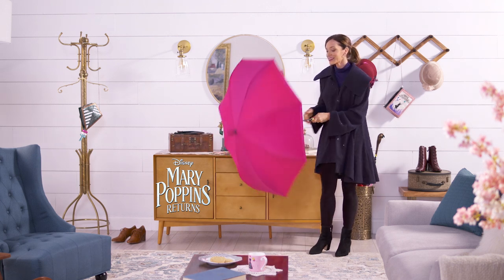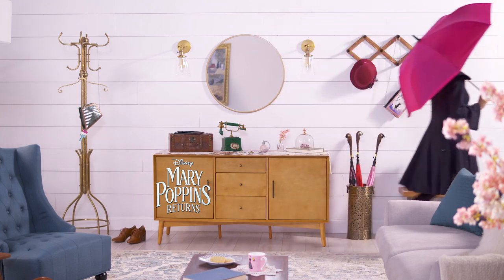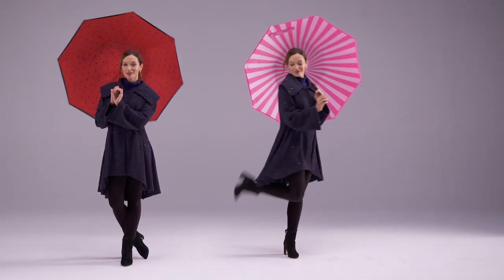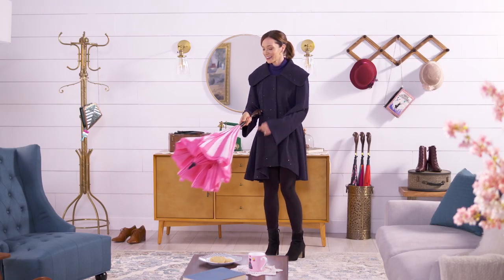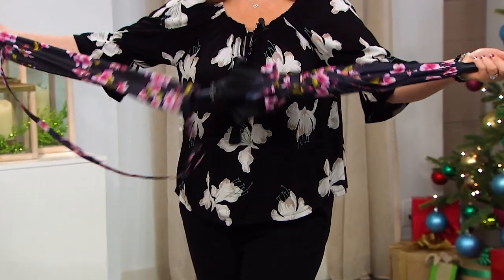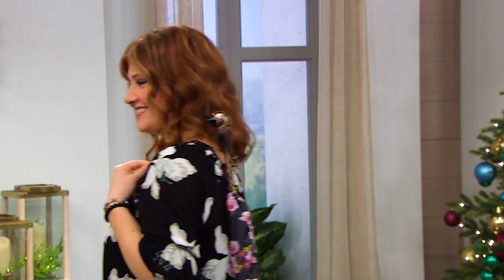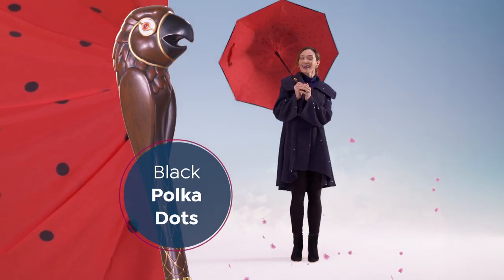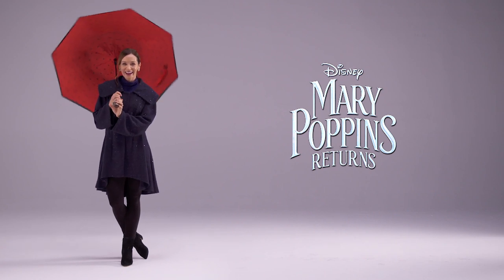Disney Mary Poppins Returns 48" Inverted Umbrella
There's only one Mary Poppins. However, this stylish umbrella will make you feel a part of Disney's Mary Poppins Returns movie. You'll love the...